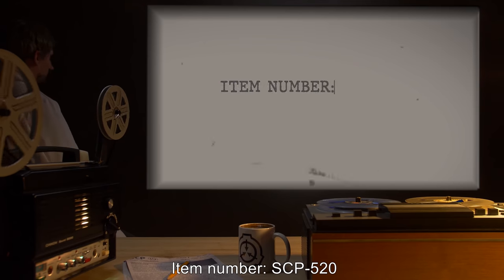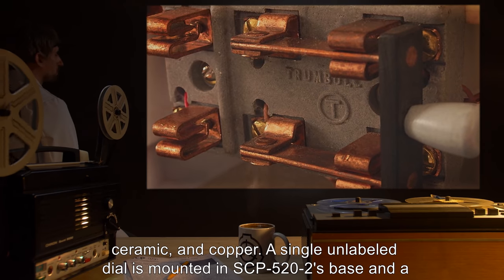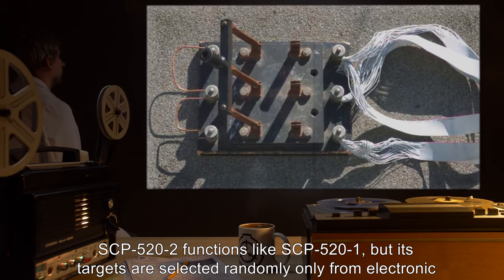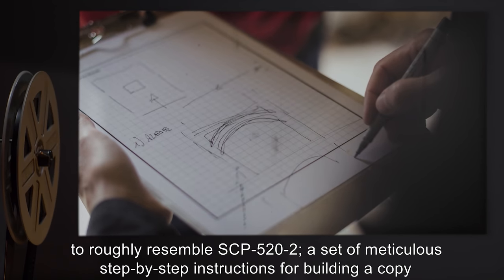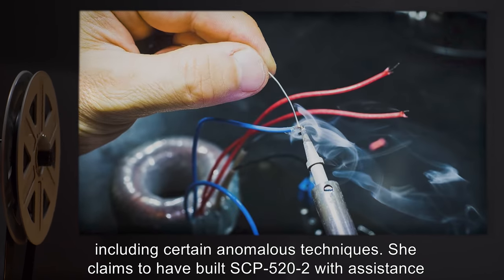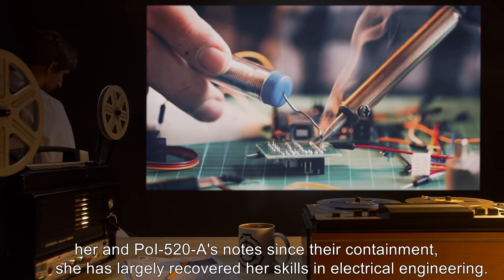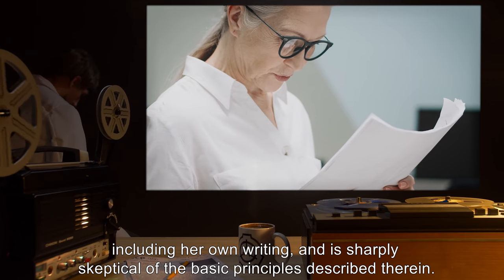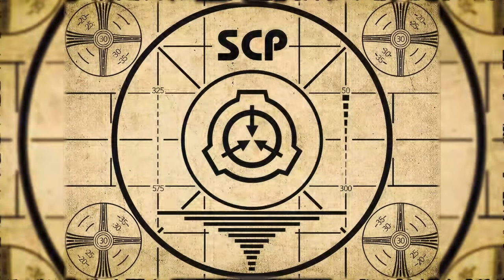SCP-520 | Knife Switch (SCP Orientation)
Today we will be studying Item number SCP-520: Knife Switch, Object class: Safe.

SCP-520-1 and SCP-520-2 are large quadruple knife switches constructed from wood, ceramic, and copper. Every time one of the switches is flipped, it turns a random electrical device permanently on or off. The first one (SCP-520-1) affects a random device less than 10 meters away from it. A maximum distance into the second switch (SCP-520-2) may be programmed, and it will only affect a certain type of device. It picks a new type randomly after every 10 switchings. If there's nothing close enough to SCP-520-2 that it can affect, it either won't switch at all or will increase its own maximum distance.

and released under Creative Commons Sharealike 3.0. Contributor: Photosynthetic

Attribution: Official U.S. Navy Page